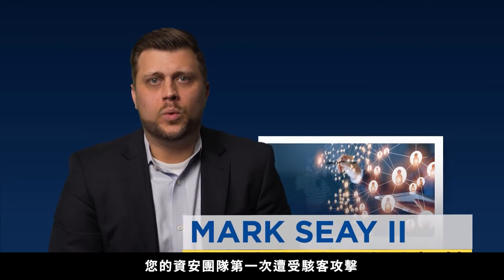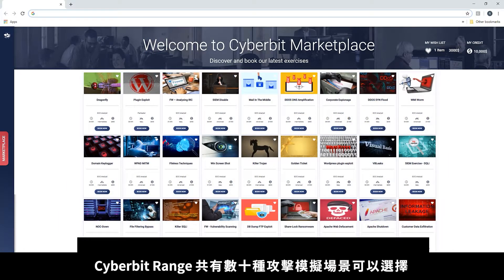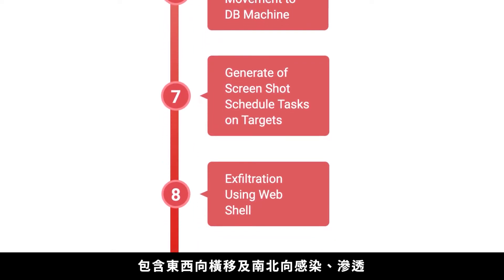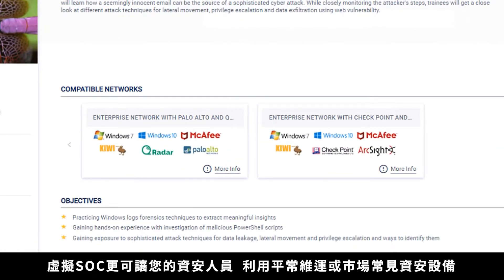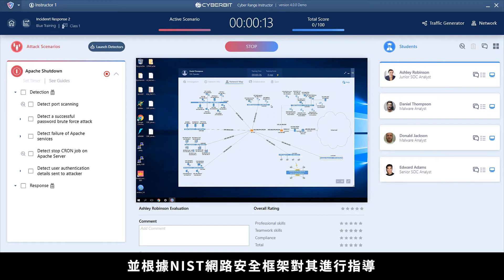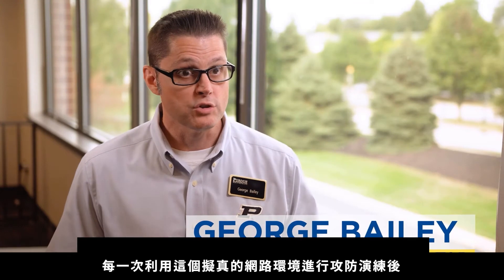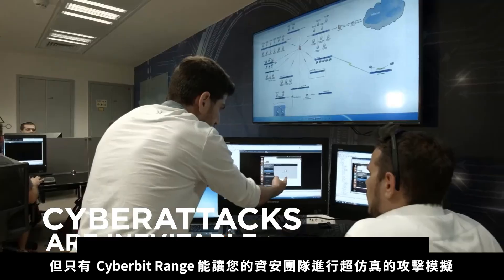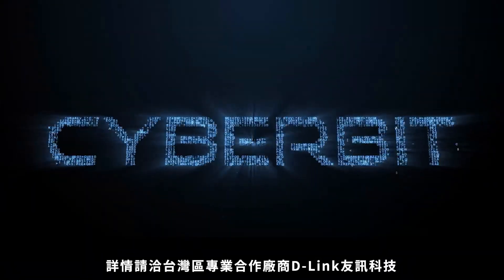Cyberbit Range 超仿真攻防演練—面對真實世界的駭客攻擊，你準備好了嗎?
Cyberbit Range是業界唯一的超仿真攻防演練模擬系統，共有數十種攻擊模擬場景可以選擇，讓您的資安團隊模擬真實網路駭客攻擊進行防禦。
面對駭客攻擊您準備好了嗎?

詳情請洽專業合作廠商D-Link友訊科技
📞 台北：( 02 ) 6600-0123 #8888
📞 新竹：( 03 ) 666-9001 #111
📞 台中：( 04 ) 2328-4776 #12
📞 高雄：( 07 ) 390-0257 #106